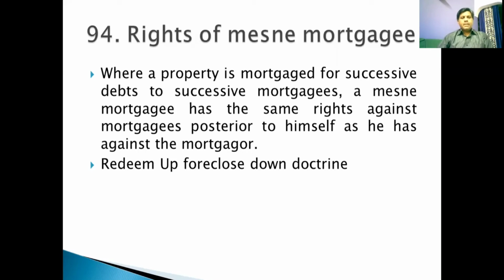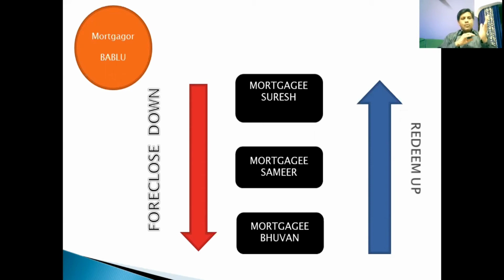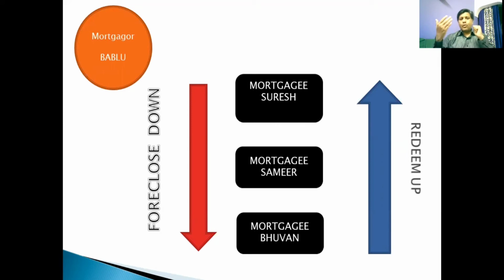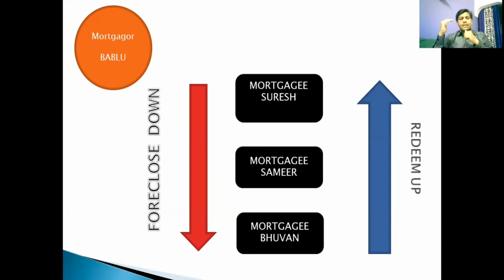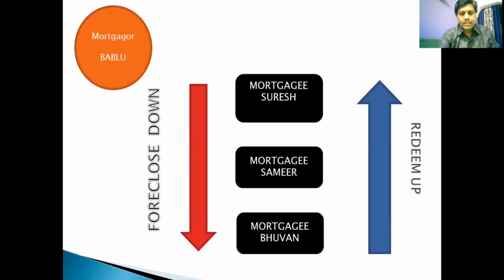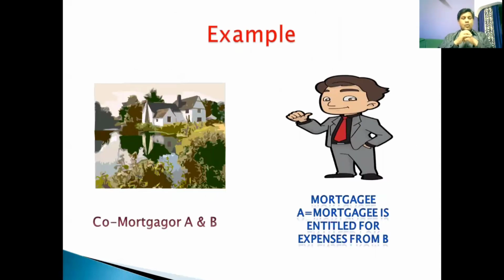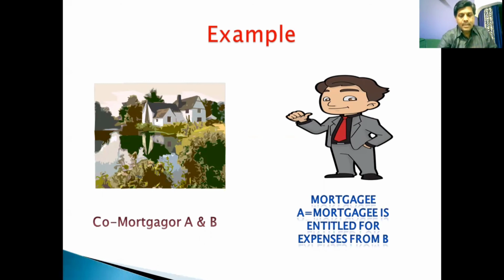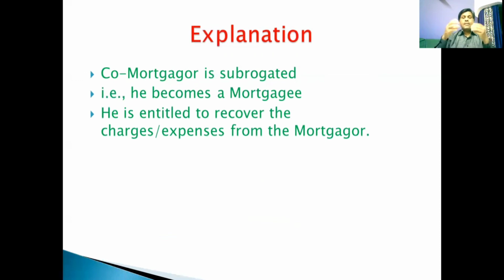Sections 94 & 95 of Transfer of Property Act 1882